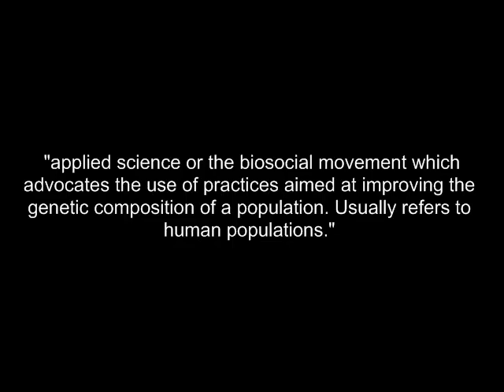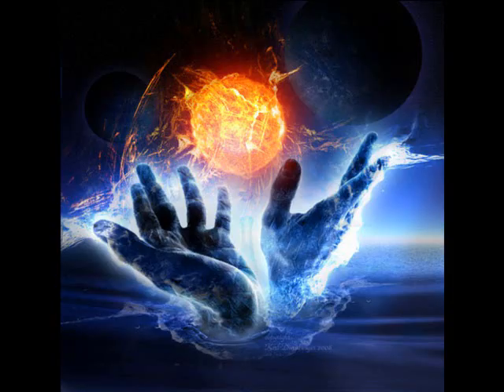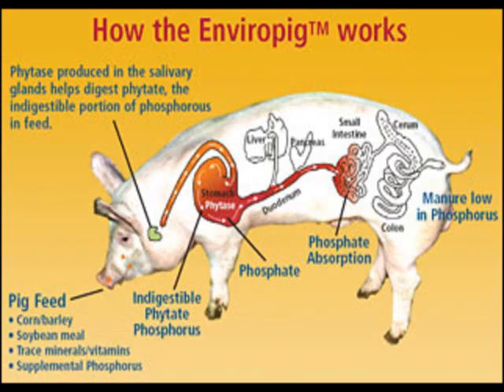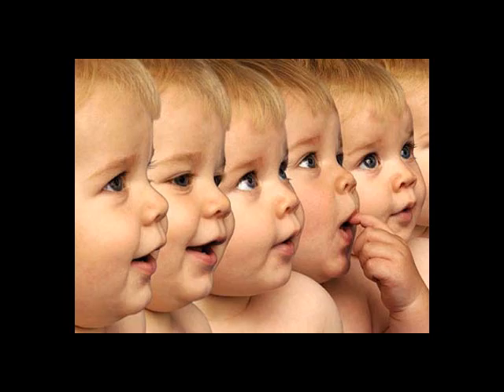Global Insights 2012-Genetic Engineering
Documentary edited and produced by Jake Horowitz and Miles Buroker in Honour of Mr. Blanc, our Global Insights teacher.  We delve into the origins and current situation of genetic engineering, talking about the ethics of it, and what is soon to come.